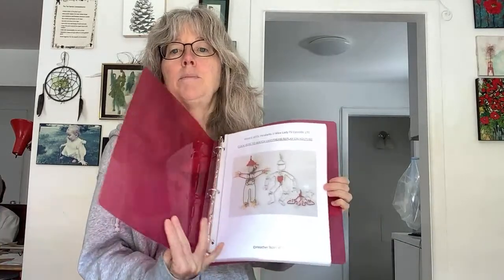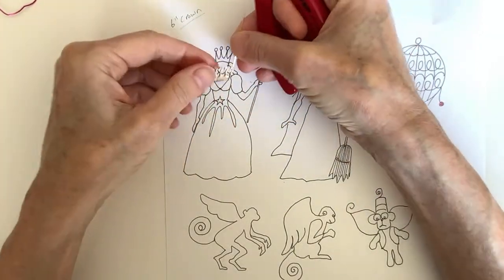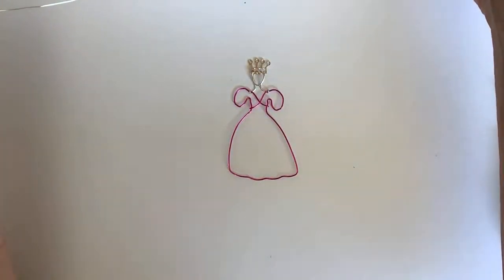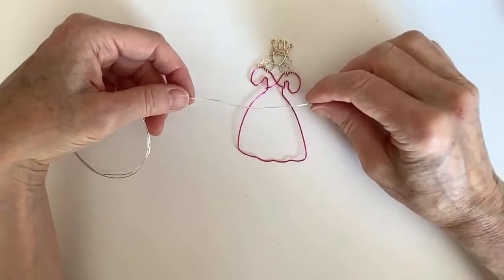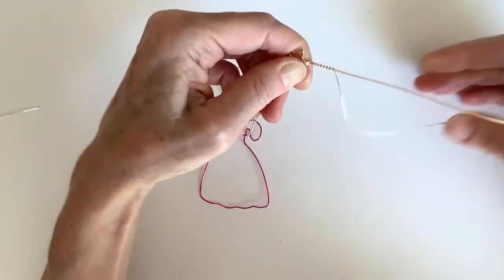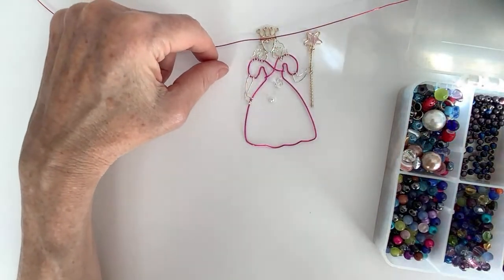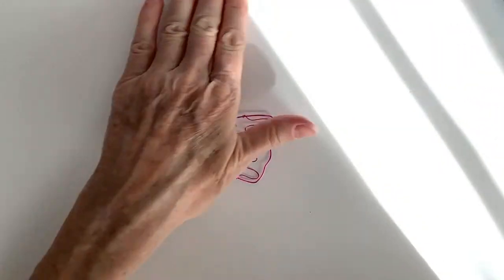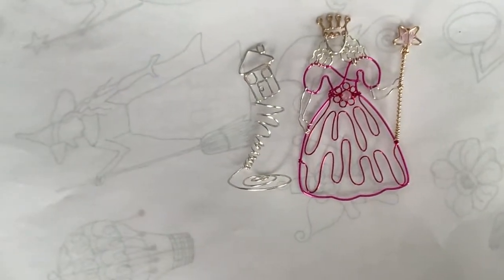Making Glenda from Wizard of Oz // Wire Lady TV Ep 274 Livestream Replay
•House on Cyclone w/ 20" × 20g silver color wire: 1:43:10 (making door: 1:44:15 ~making window: 1:45:20 ~making roof: 1:45:40 ~making chimney: 1:46:00 ~finishing roof: 1:46:35 ~making 2nd window: 1:48:20 ~securing: 1:49:45 ~making cyclone spiral: 1:51:00 ~making spiral to stand: 1:54:05 )

Please note tutorials are for personal use. Ring designs may be made and sold without permission. Please inquire about selling other tutorial designs by emailing ***All designs in my Etsy shop are copyright-protected and may not be reproduced. Thank you for your appreciation of my work.